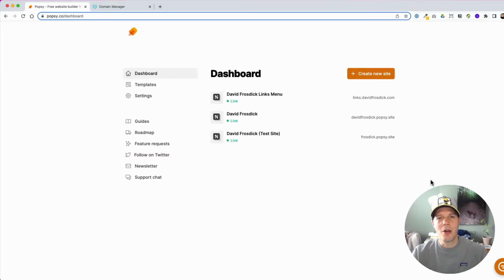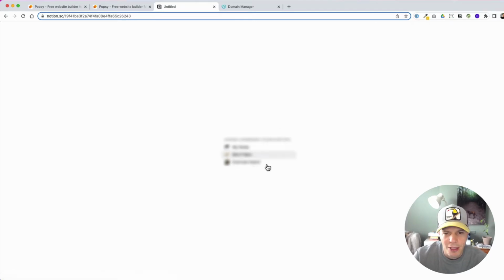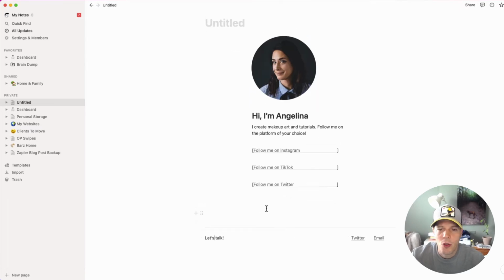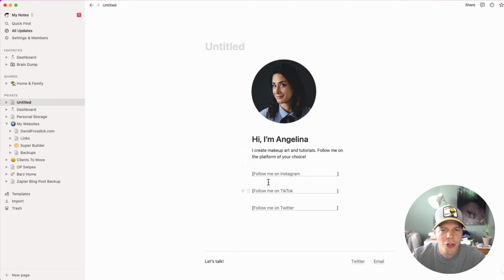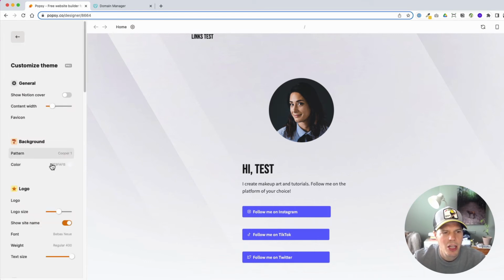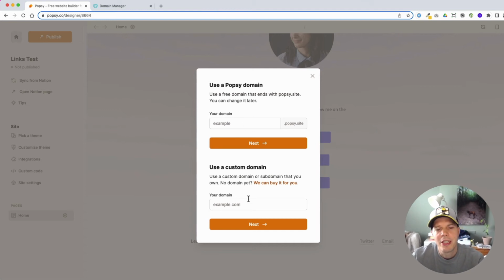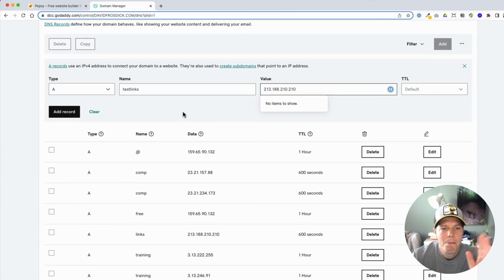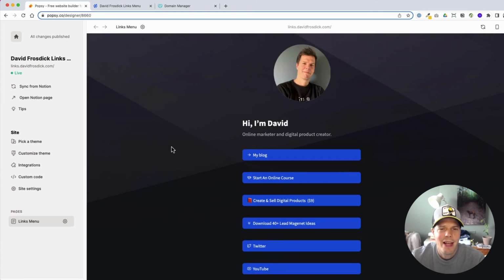How To Make A Bio Link Tree Menu with Notion and Popsy